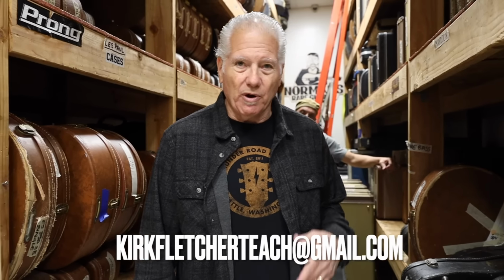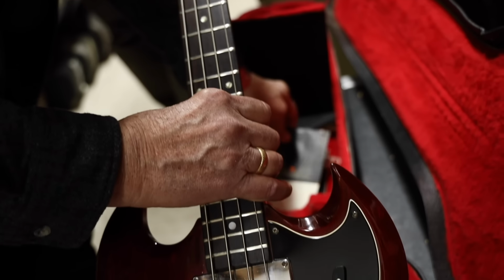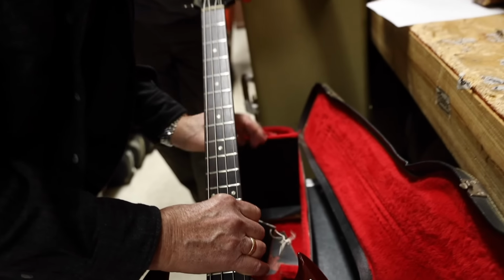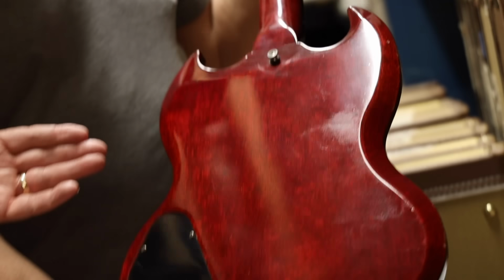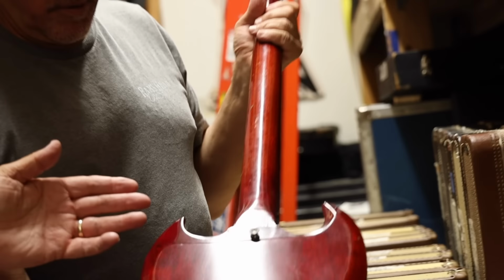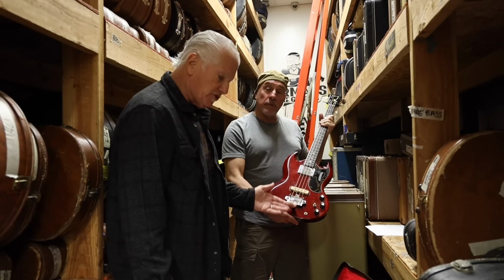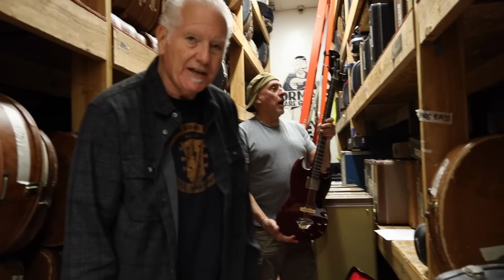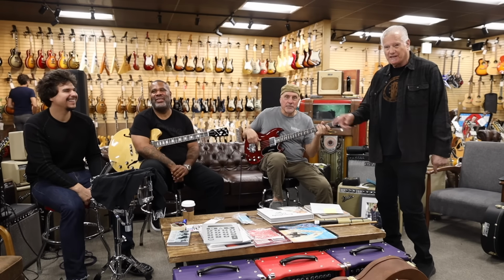1965 Gibson EB-0 Bass | Guitar of the Day - Roberto Vally feat. Kirk Fletcher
It's ThumpinThursday with Roberto Vally and special guest @kirkfletcher2845 for today's new episode of GuitarOfTheDay with this player grade 1965 Gibson EB-0 Bass in Cherry finish available here at NormansRareGuitars! So what do you guys think of this GibsonEB0 Bass?

GUITAR: 1965 Gibson EB-0 Bass